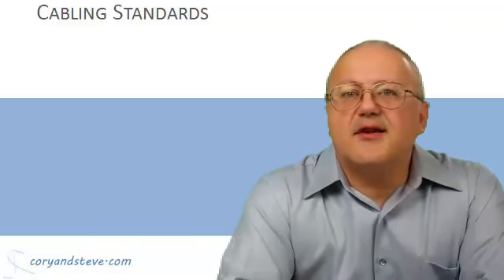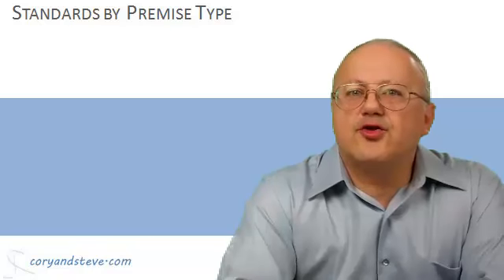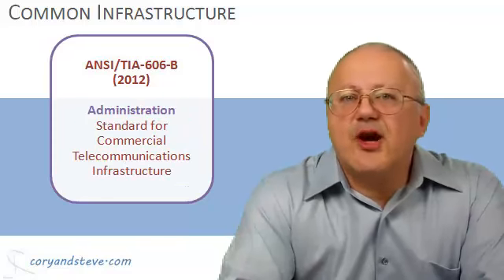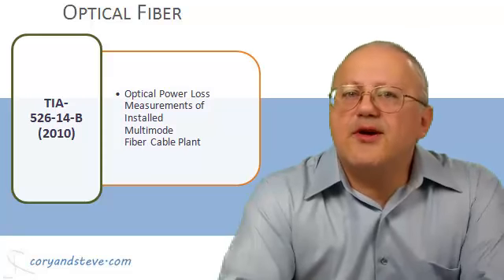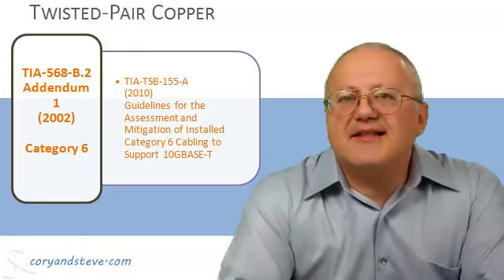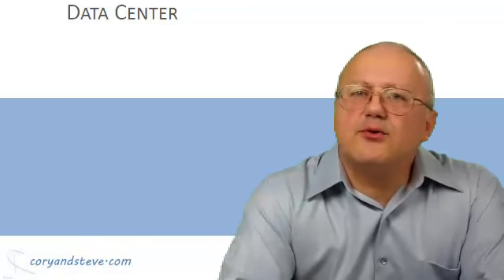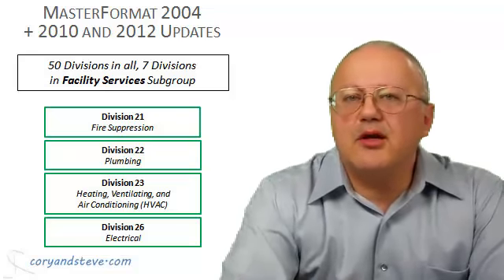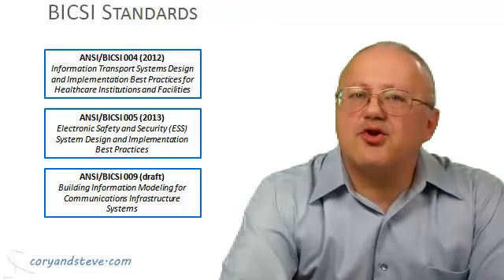Standards Update for BICSI Professionals - July 2013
A quick (12 minute) overview of North American structured cabling standards.